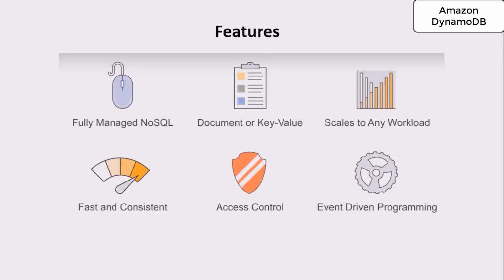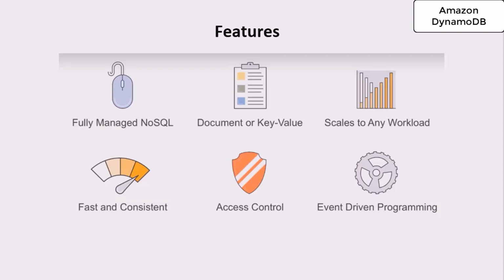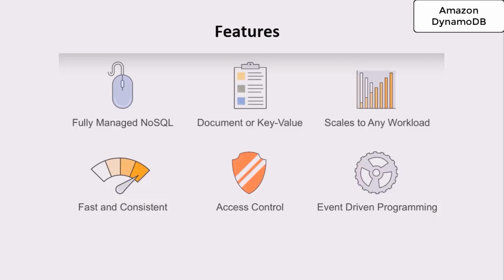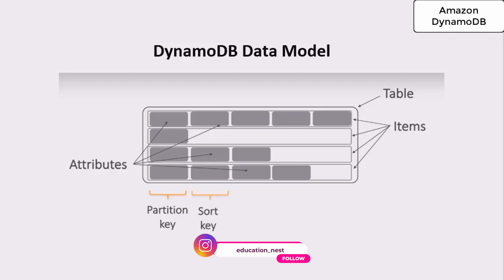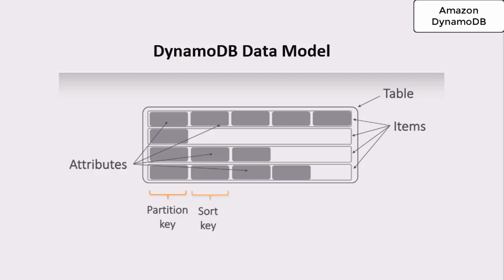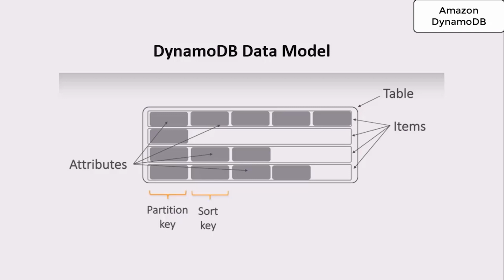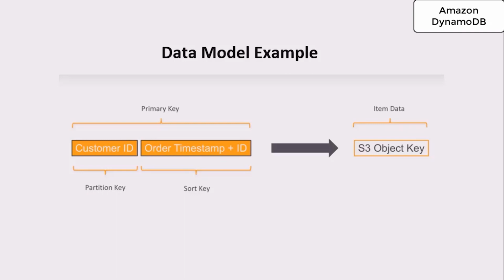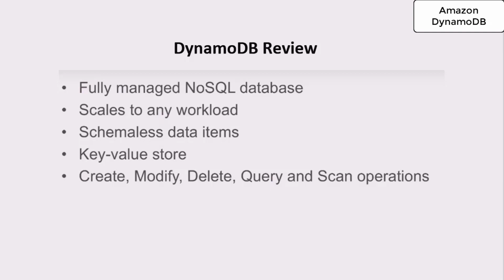Unlock the Power: Getting Started with Amazon DynamoDB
In this informative video, we'll guide you through the world of Amazon DynamoDB, a powerful NoSQL database service from AWS. Whether you're a newcomer or an experienced developer, this beginner-friendly tutorial will help you get started.

Join us as we demystify Amazon DynamoDB, covering fundamental concepts, use cases, and best practices. From data modeling to querying, we've got you covered with real-world examples and expert insights.

In this video, you'll discover:

What Amazon DynamoDB is and why it's essential
How to begin using DynamoDB for your applications
Tips and strategies for effective database management